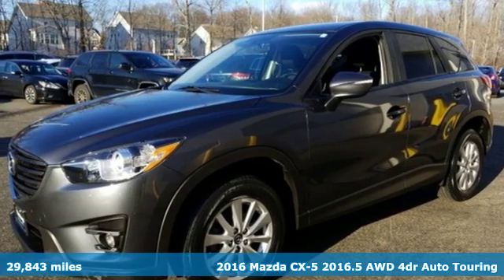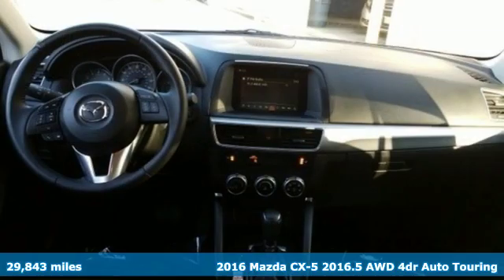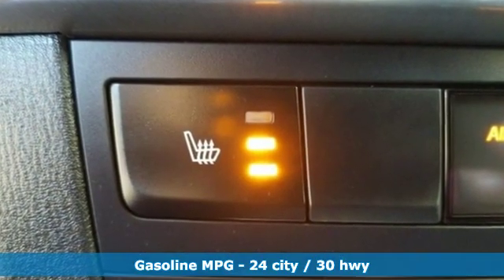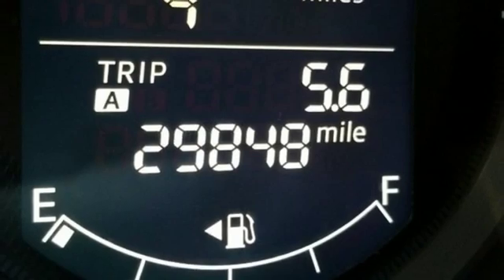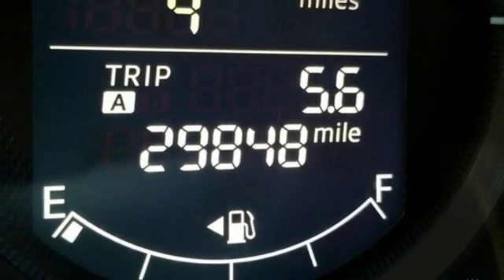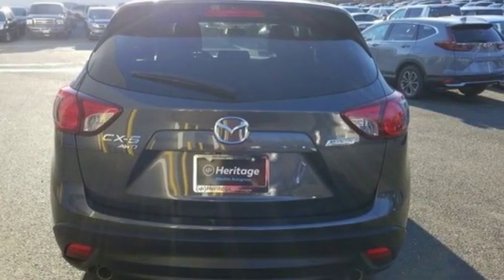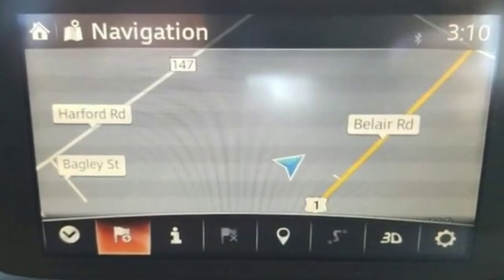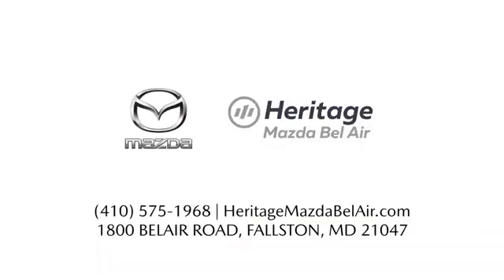2016 Mazda CX-5 Baltimore MD Bel-Air, MD FP859655 - SOLD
Year: 2016
Make: Mazda
Model: CX-5
Trim: Touring
Engine: SKYACTIVA® 2.5L 4-Cylinder DOHC 16V
Transmission: 6-Speed Automatic
Color: Gray
Interior: Black
Mileage: 29843
Stock #: FP859655
VIN: JM3KE4CY7G0859655
** 30,107 MILES OF FACTORY WARRANTY**br**ONE OWNER**br**CLEAN CAR FAX**br**NAVIGATION**br**AWD**br**MOON ROOF**br**ALLOY WHEELS**br**BLUE TOOTH**br**HEATED SEATS**br**REAR CAMERA**br**BLIND SPOT MONITOR**brbrbrbrbrbrClean CARFAX. 2016 Mazda CX-5 Touring AWD 6-Speed Automatic SKYACTIVA® 2.5L 4-Cylinder DOHC 16VbrbrRecent Arrival! 24/30 City/Highway MPGbrbrbrReviews:br * Sporty driving feel that makes you feel secure while cornering; engines earn great fuel economy; spacious seating in both rows; many desirable safety features. Source: Edmundsbr * Introducing a feat of engineering previously thought to be impossible: the crossover without compromise. Not only does the CX-5 offer confident driving, all-weather capability, spaciousness and advanced features, but it does so with amazing highway MPG. CX-5's aerodynamic curves and sloping roofline reduce wind turbulence and allow for the vehicle's weight to be distributed toward the rear axle for increased stability. CX-5 is packed with advanced features that adjust to your driving needs, such as available rain-sensing windshield wipers, heated side mirrors, and 17 to 19 inch aluminum alloy wheels fitted with all-season tires. CX-5 features two transmission options: the ultra-responsive 6-speed manual and the 6-speed Sport automatic. With CX-5's SKYACTIV-G 2.0L engine it produces 155hp and an impressive 150 lb-ft torque delivering up to an EPA estimated 35 MPG hwy with manual and 32 with automatic transmissions. For extra power and torque, upgrade to the surprisingly fuel-efficient 2.5L SKYACTIV-G with 184hp. The 2.5L also allows for the option of AWD. The CX-5 blends sophisticated details, like available double stitched premium leather trimmed seats, a power moonroof, and ample passenger and cargo volume (64.8 cubic feet) to create a stylish all-purpose cabin. Crisp, immersive sound is delivered through an available 9 speaker Bose Centerpoint Surround Sound System with AudioPilot noise compensation technology. Connect your iPod or other MP3 device with the USB audio input or auxiliary jack. CX-5 offers available HD Radio, Pandora Internet radio connectivity and SiriusXM Satellite Radio. The available fully integrated navigation system is above dash and can be easily controlled by the conveniently located knob by the armrest. Source: The Manufacturer Summarybrbrbr*Your additional costs are sales tax, tag and title fees for the state in which the vehicle will be registered, any dealer-installed options (if applicable) and a $299 dealer processing fee (not required by law). Prices are subject to change, and prior sales are excluded from these offers. While every reasonable effort is made to ensure the accuracy of this information, we are not responsible for any errors or omissions contained on these pages. Please verify any information in question with the dealer.

Address:
1800 Belair Road